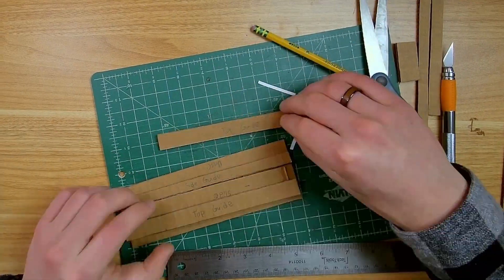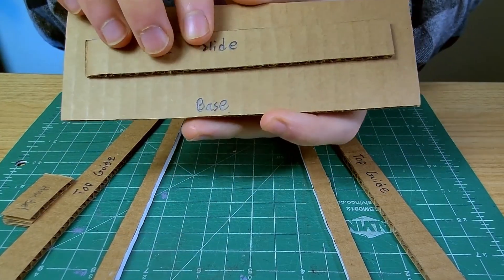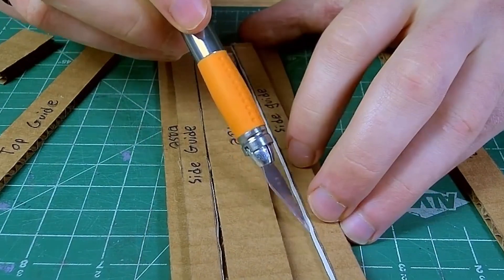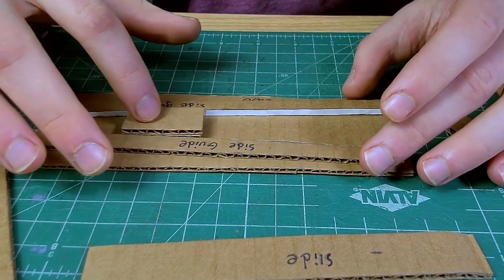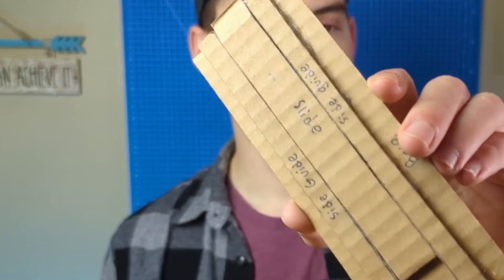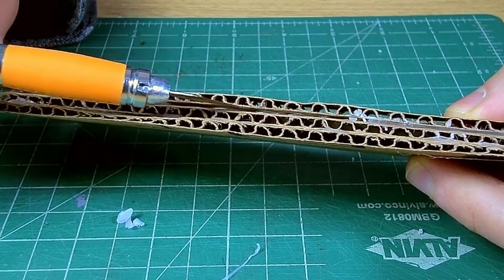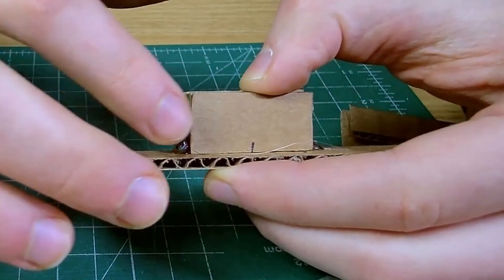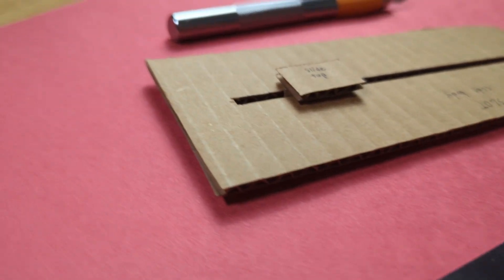How To Make The Perfect DIY Linear Slide At Home! (Step-By-Step Guide)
In this video, you learn how to make the T-Slot sliding rail out of cardboard. It is strong, versatile, and simpler than a sliding dovetail joint!

⬇️ *Links, Resources, and Tools Mentioned in this Video* ⬇️
1️⃣ Glue Guns
Favorite corded glue gun (Gorilla Glue)

1️⃣Glue sticks:
Gorilla Glue sticks

2️⃣The Hobby/Exacto knife that I use:
Starter Kit
Upgraded Knife

3️⃣  Cutting Mat
Alvin 8" X 12" self-healing mat

8️⃣ Cardboard Sliders Video Series:
[coming soon]

*Get More from Maker Brain with these FREE Resources:*

⚡Join the Maker Brain Email Club! - Crafting Tips Right in Your Inbox

👉 @Maker Brain

❓ *QUESTION* ❓
*What project are you working on that requires a slider?*
_I read and reply to every comment so I would love to hear your answer in the comments below!_

⏰ *Video Chapters* ⏰
0:07 - Make The Perfect Slider
1:51 - Make The Side Guides
4:30 - Make The Top Guides
6:21 - Attach The Handle + Gluing Tip
7:00 - Adjusting Clearance For A Smooth Slide

📜  *About this Video:*
In this video, Eli teaches you how to make a DIY cardboard linear sliding joint that is strong and simple to make. This video also teaches you the basic principles of making a slider so that you can make a slider to suit any of your needs.

*Gear Used To Shoot My Videos* 📽️
- Camera: Google Pixel 7
- Accent Lights
- Main Light
- Lavalier BOYA BY-M1 mic
- Movo VXR10 mic
- USB podcasting condenser mic (similar)

~ Eli Tennant